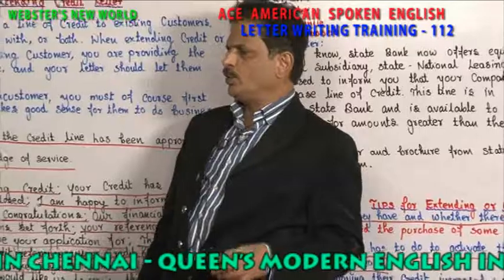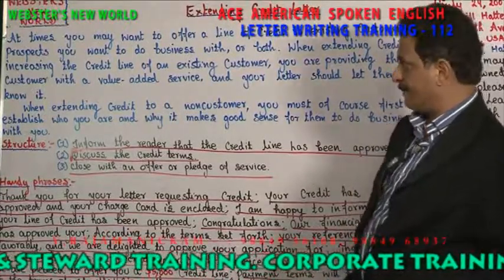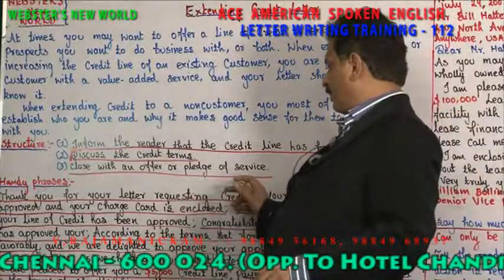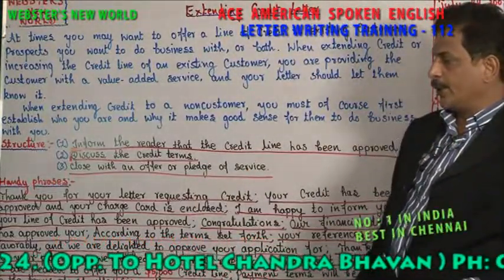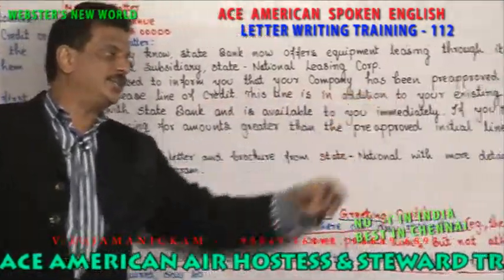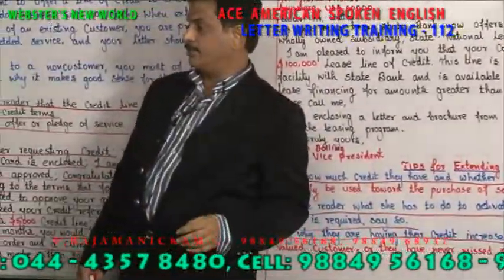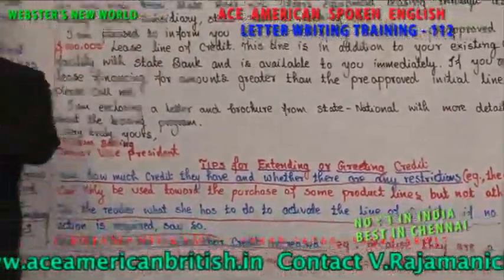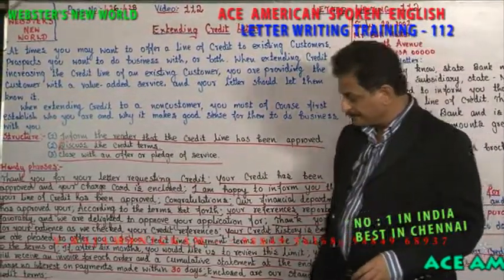LETTER WRITING TRAINING 112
Course Fee : Rs. 4,000/-

•Telephone Conversation.
•Letter Writing.
•American and British Accents are taught Through American Audio and  Casetes.

Stage Speaking Training / Queens Modern English:

•Positive Attitude.
•News Reading.
•Extempore Speeches.

Course Fee : Rs. 5,000/-

Personality Development:

•Corporate Philosophies.
•Positive Attitude.

Course Fee : Rs. 8,000/-

Course fee : Rs. 10,000/-

KODAMBAKKAM BRANCH

1st Floor, 339, Arcot Road,trustpuram signal,
Kodambakkam,
Chennai -- 600024.

ACEAMERICAN.IN   ACEAMERICAN.ORG
ACEAMERICANBRITISH.IN